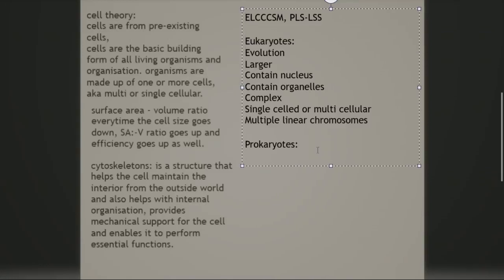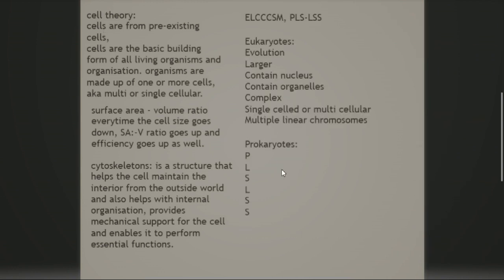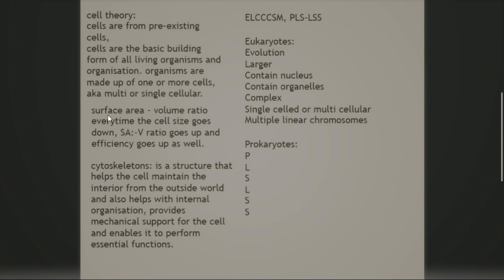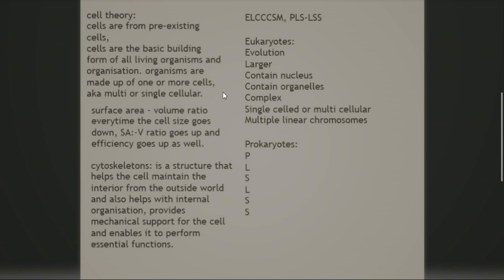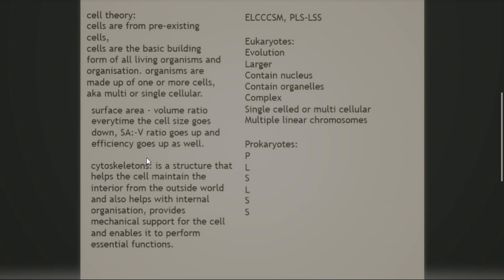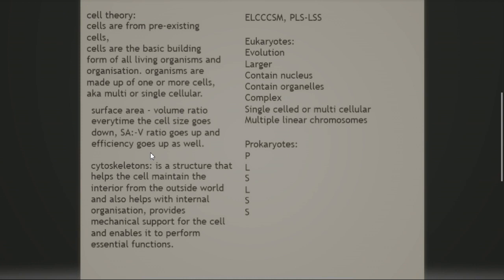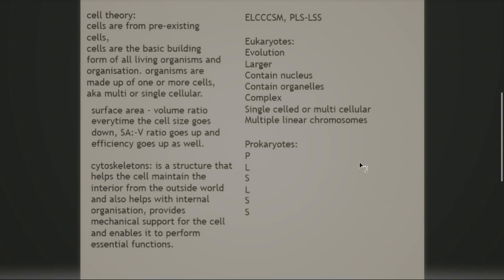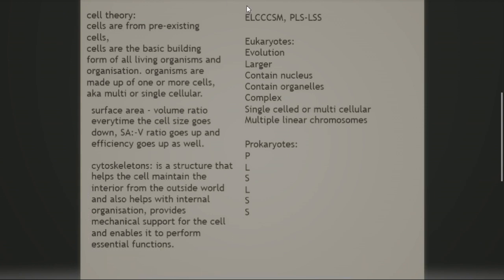Cell Features P1